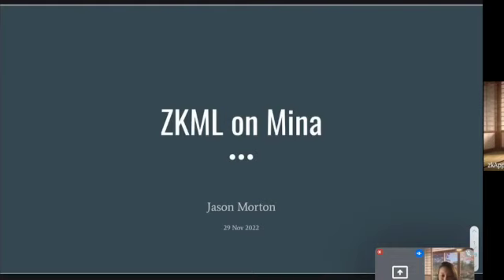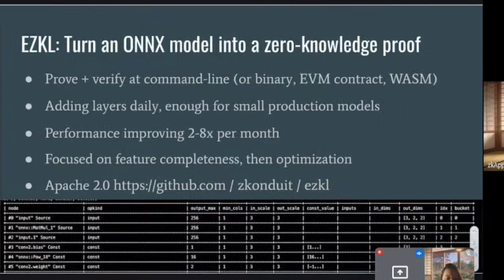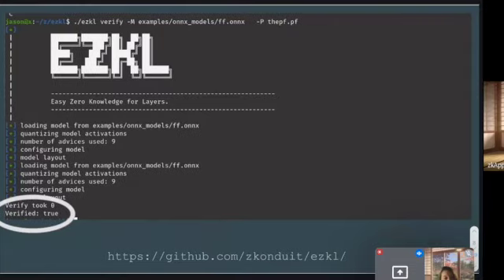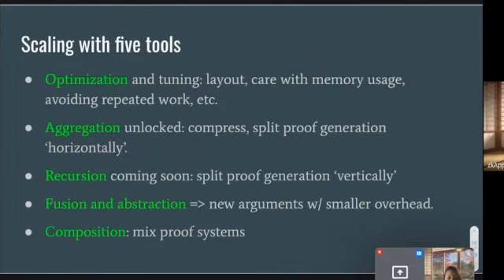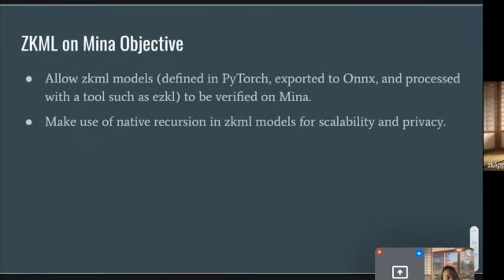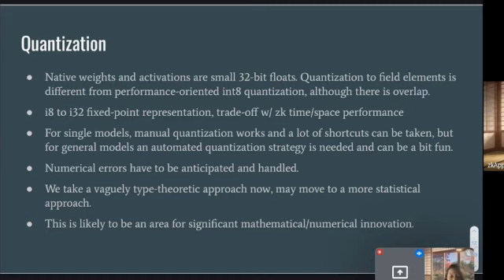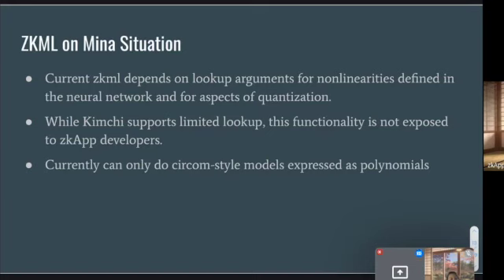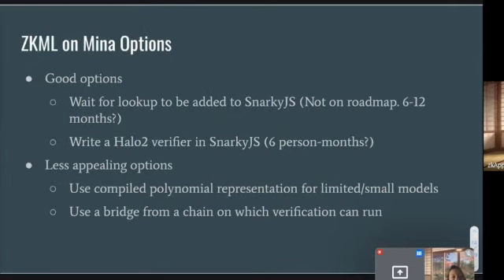Zero Knowledge Machine Learning zkApp for Mina Protocol (ZKML) - by Jason Morton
Create smart contracts that can exercise judgement. This zkApp was built by jason#7249 (discord ID) as part of the ZkApps Builders Program Nov/Dec 2022.